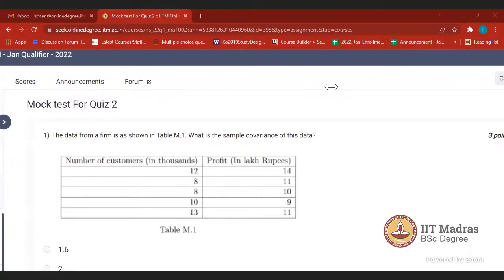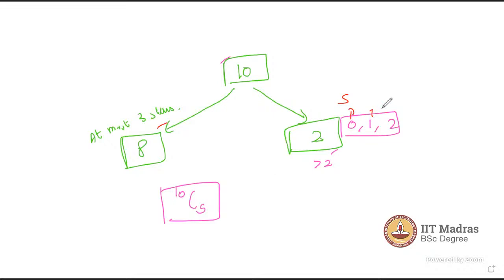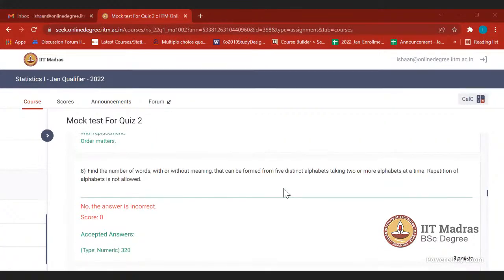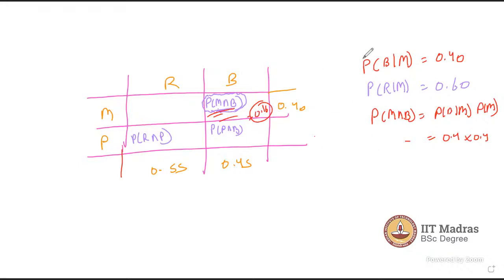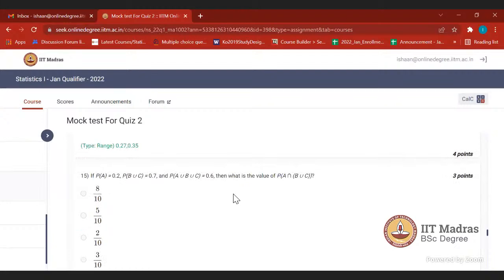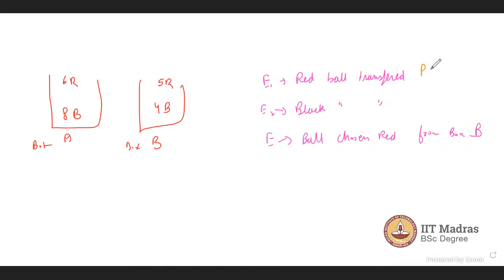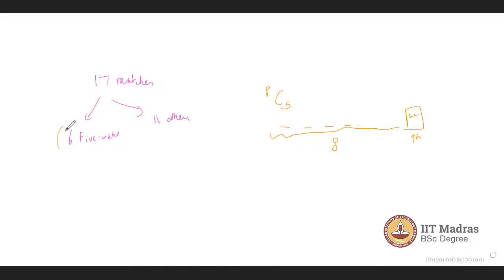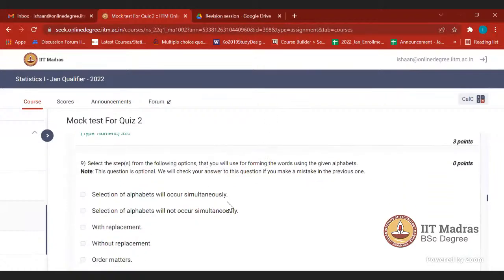Stats 1 - Mock session for Quiz-2